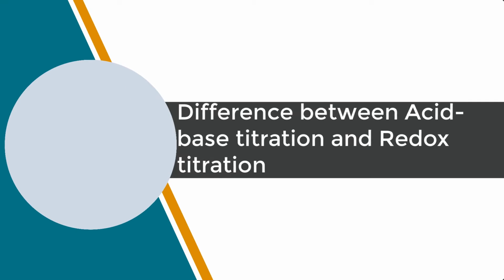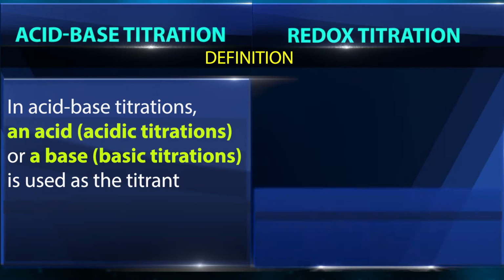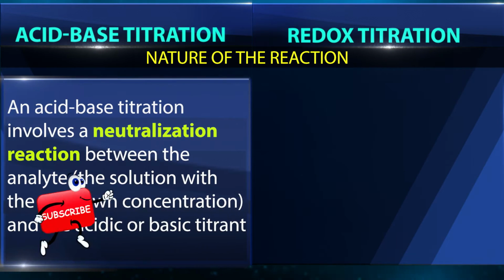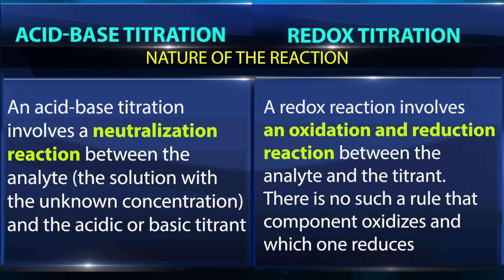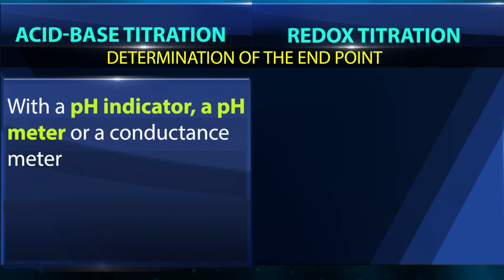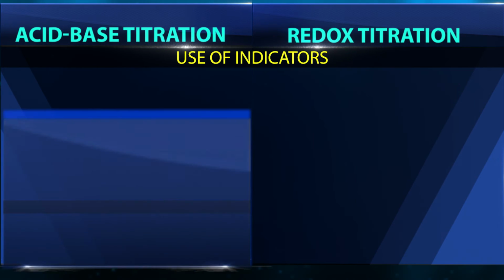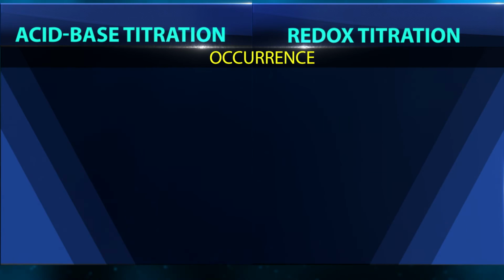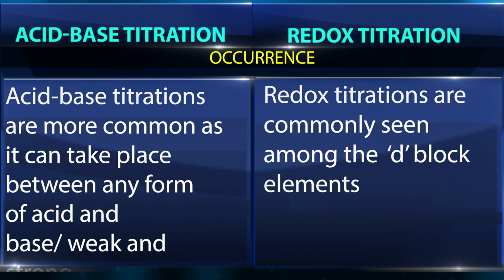What is the Difference Between Acid Base Titration and Redox Titration | Analytical Chemistry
Difference between Acid base titration and Redox titration, Analytical chemistry.

Team SimplyInfo.net